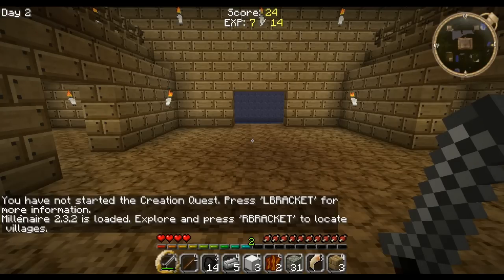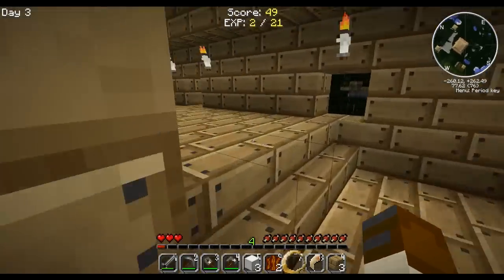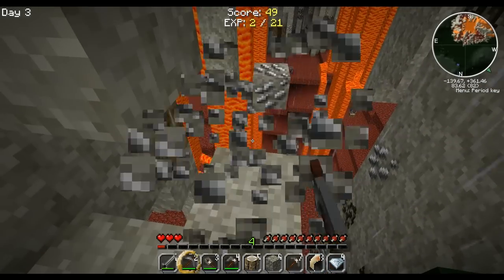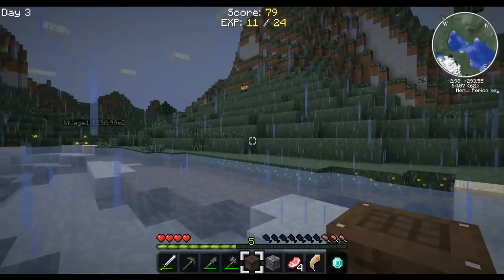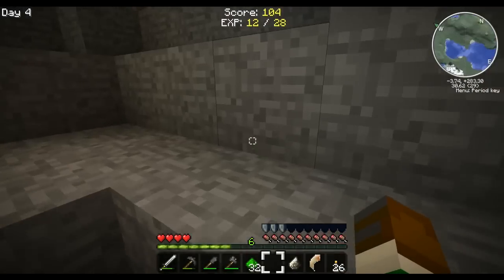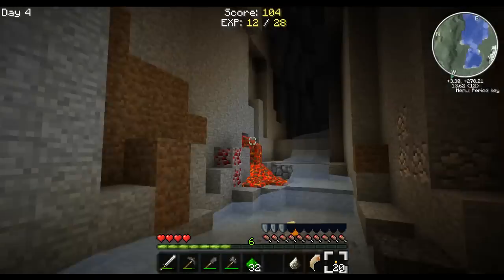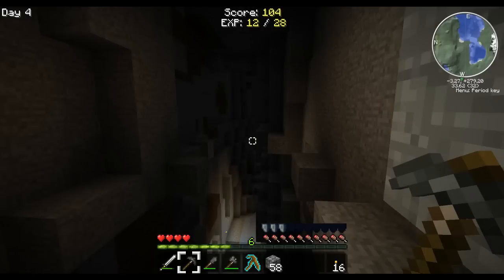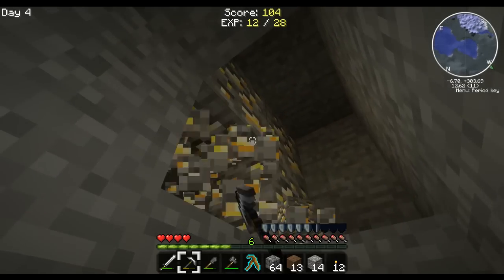3 Yogbox 1 1 Lets Play Part 3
Lets play with the Yogbox Minecraft 1.1.

Thanks,
Astocky